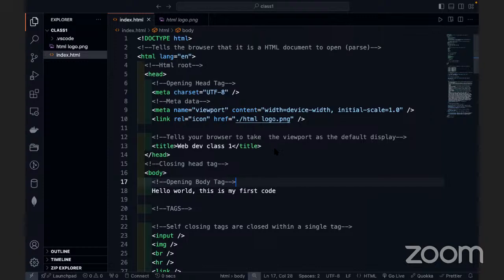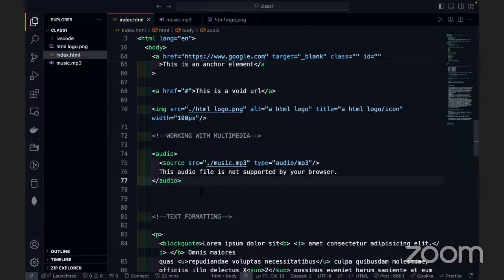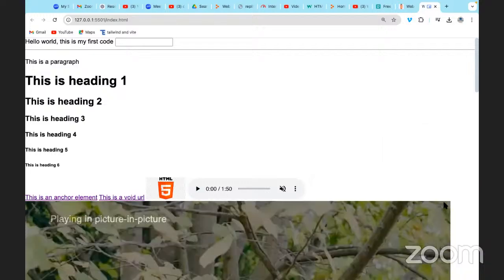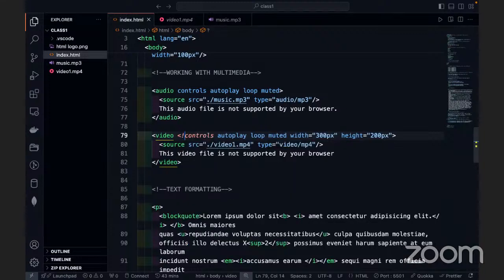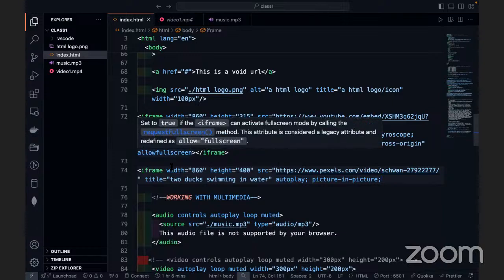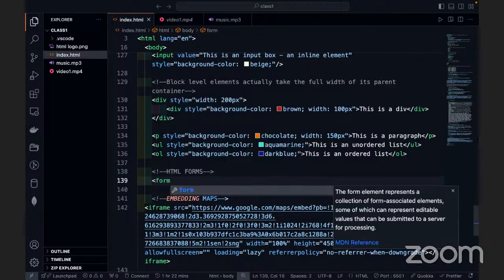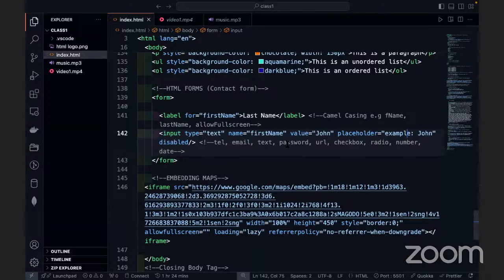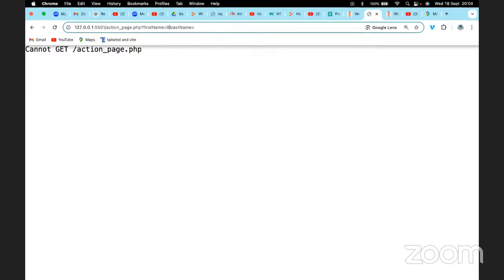HTML tutorial for beginners 2024 - Class 3